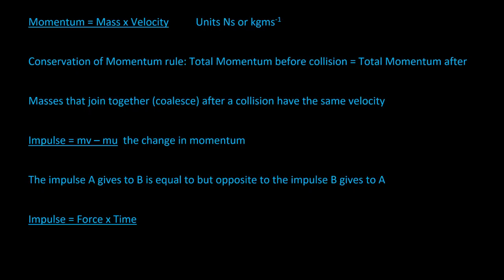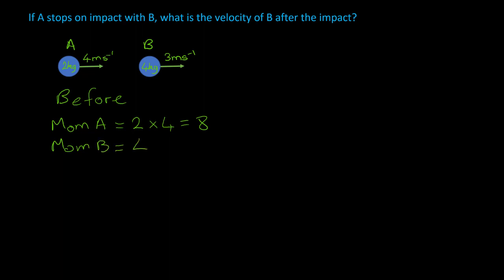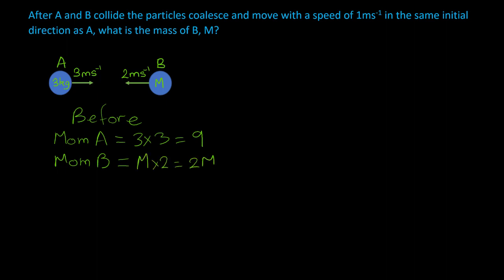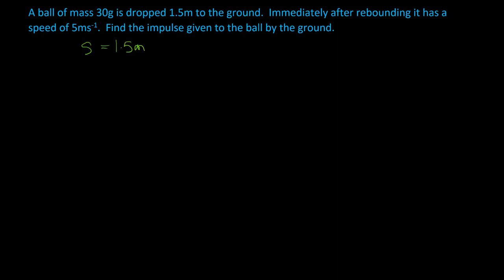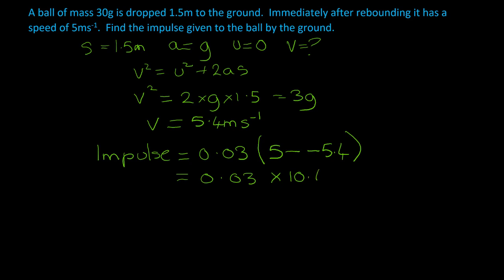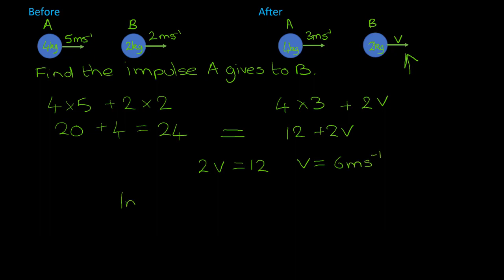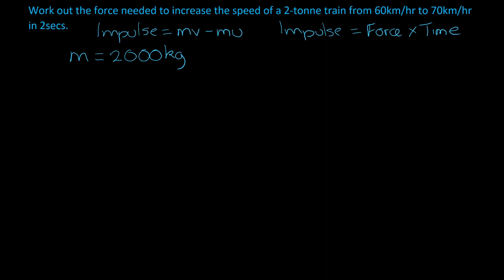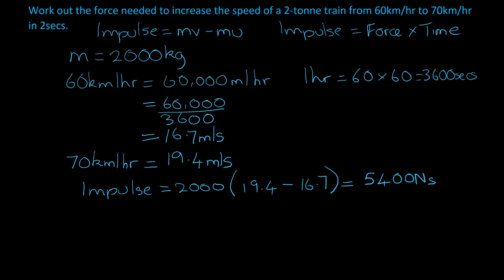Momentum, Impulse and Collisions